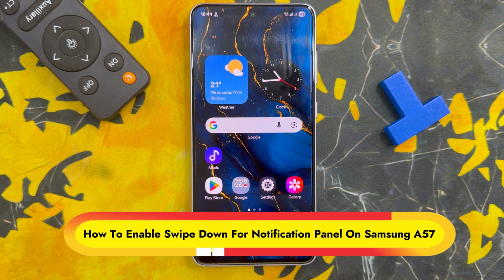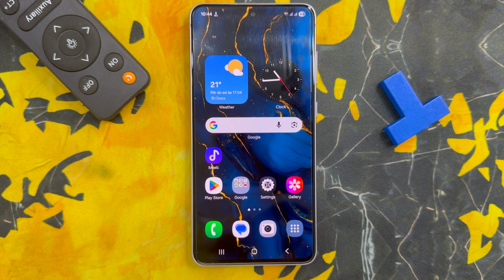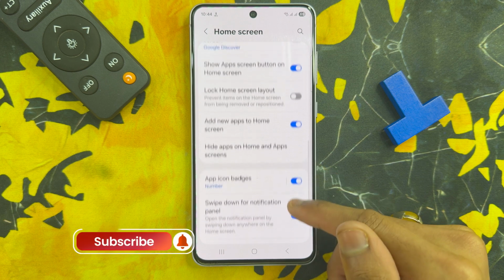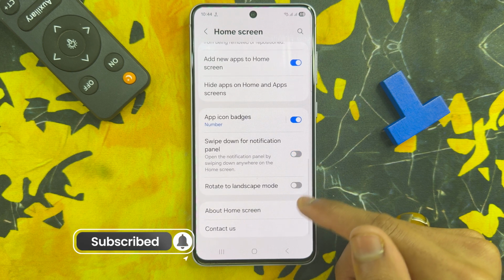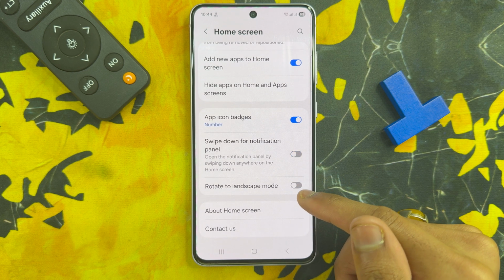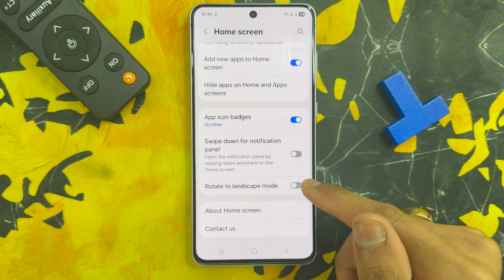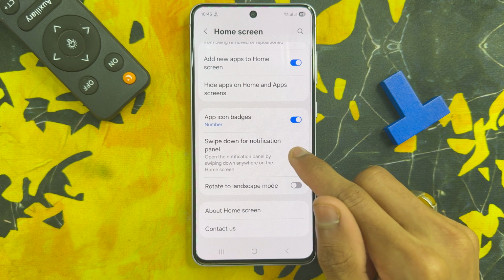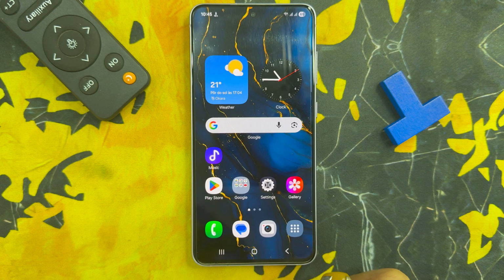How To Enable Swipe Down For Notification Panel On Samsung Galaxy A57 Easy Tutorial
How To Enable Swipe Down For Notification Panel On Samsung Galaxy A57